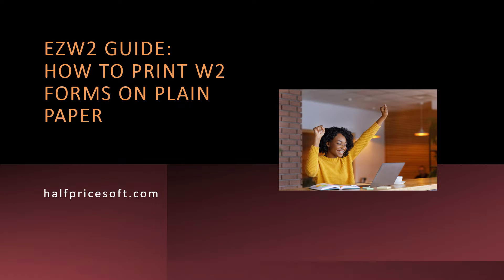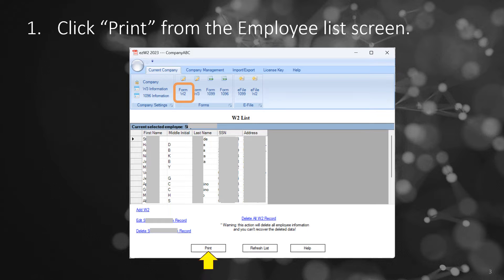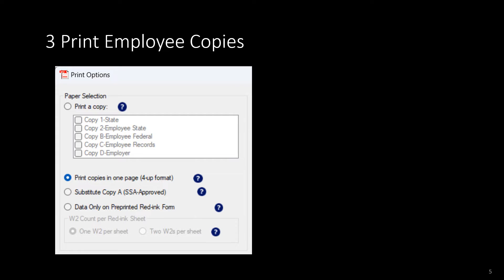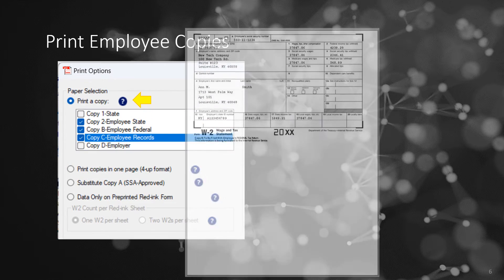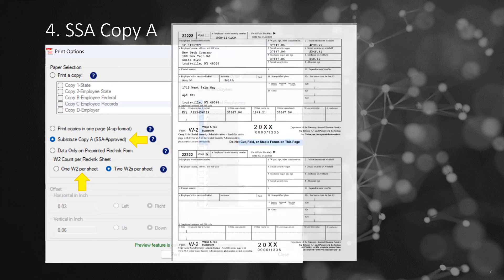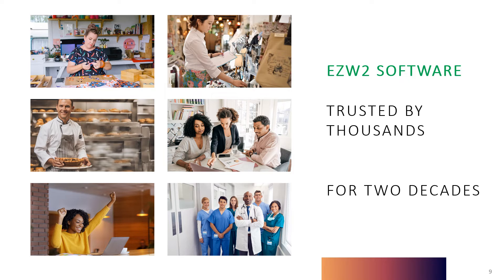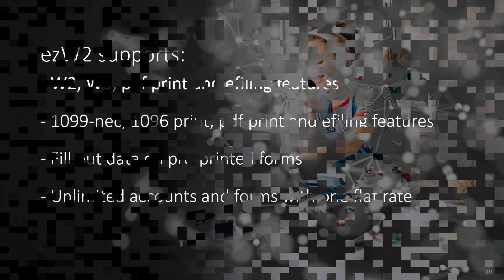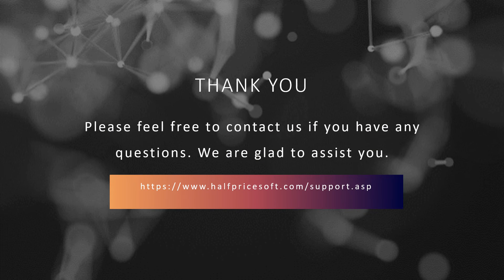How to print W2 forms on plain paper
ezW2 software can print ALL W-2 forms (copy A, B, C, D, 1 and 2) and W-3 forms on plain paper with your laser or ink-jet printer. The black and white substitute forms of W-2 Copy A and W-3 are SSA-approved (Vendor ID: 1335). Test drive the free DEMO version of ezW2 with no obligation at halfpricesoft.com.